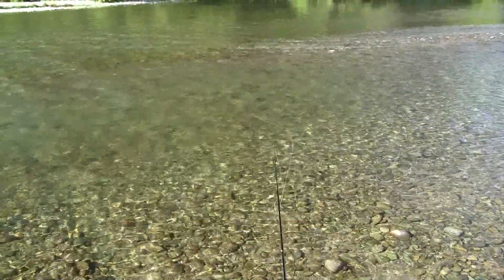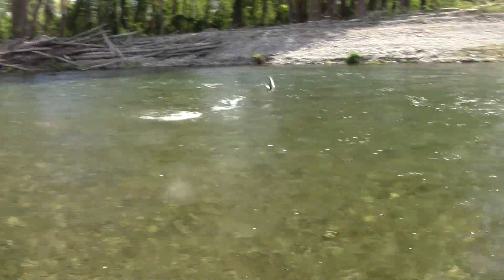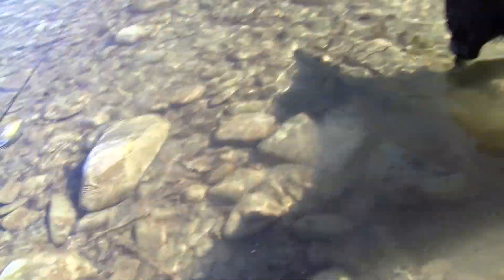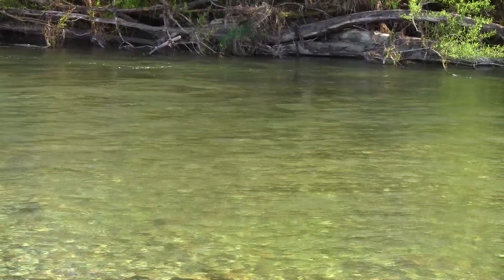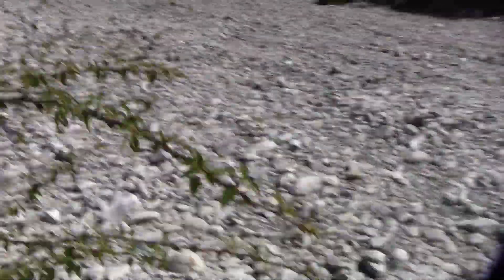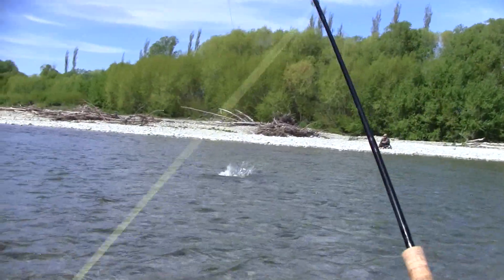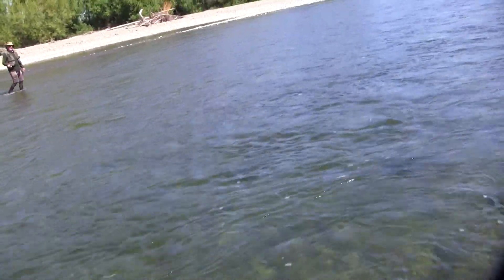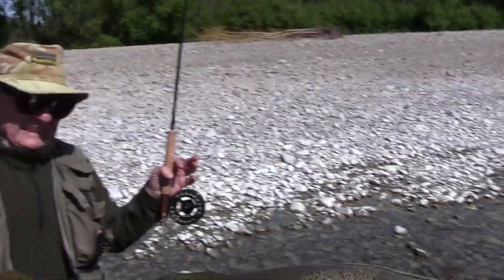Fly fishing in New Zealand..Seek, Hook and capture...1080p HD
All the factors that make a fly fishing trip successful come together during this wonderful day on the water. All tackle supplied by the fishermans loft...